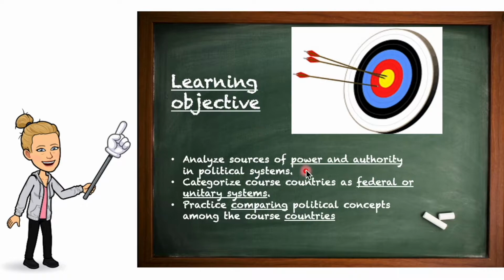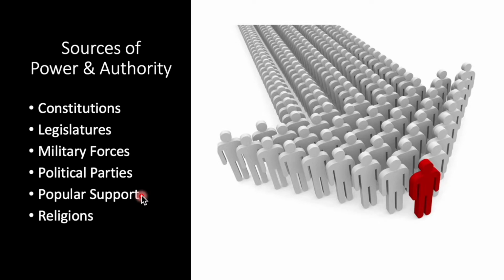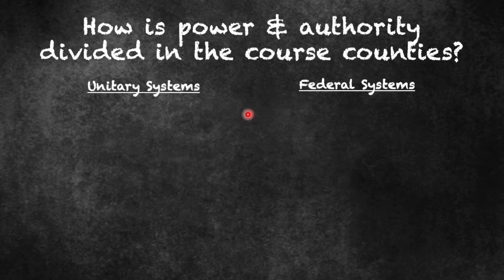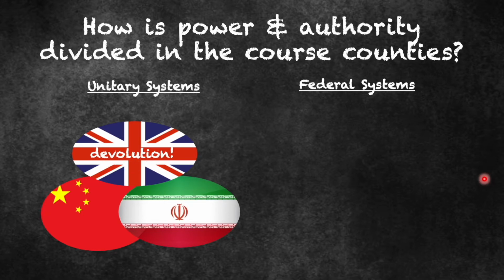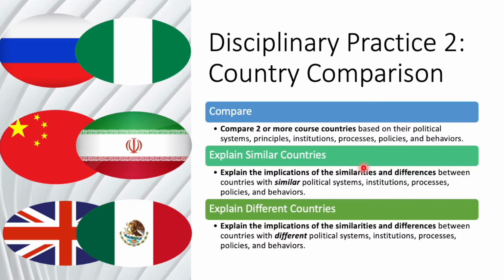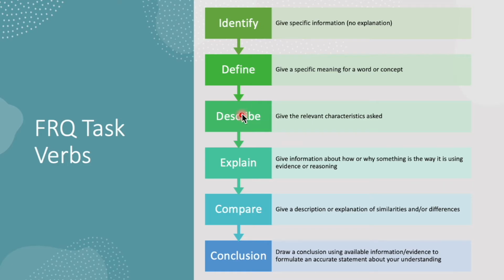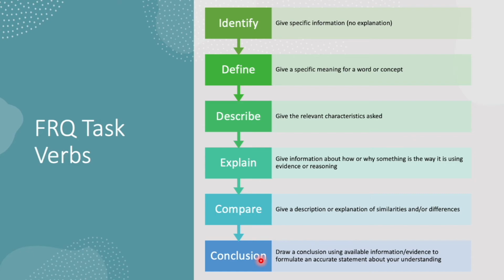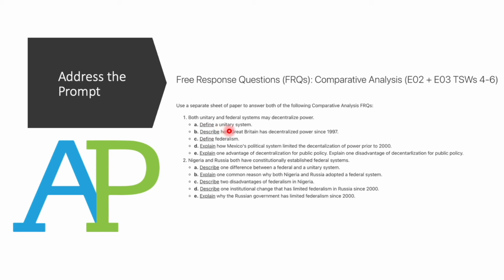Power & Authority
Power, Authority, Unitary Systems & Federalism in AP Comparative Government & Politics